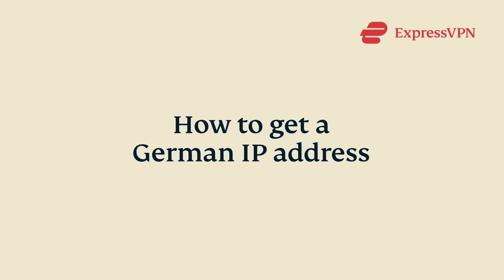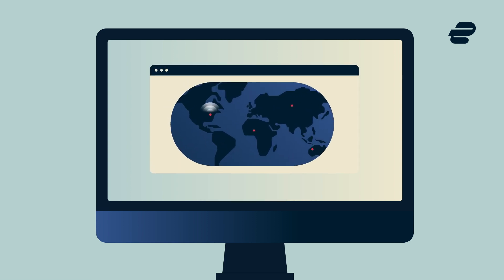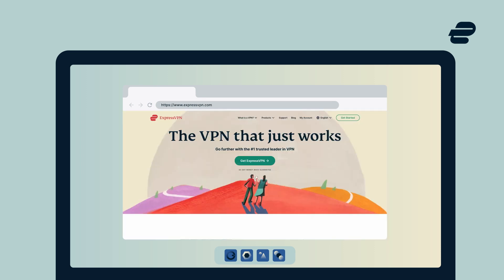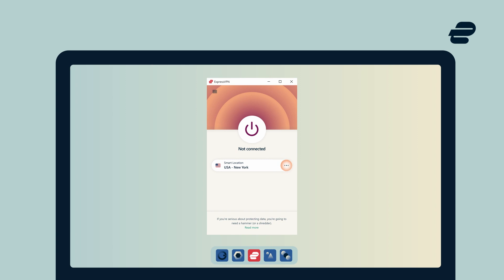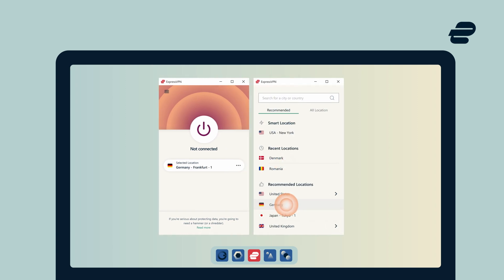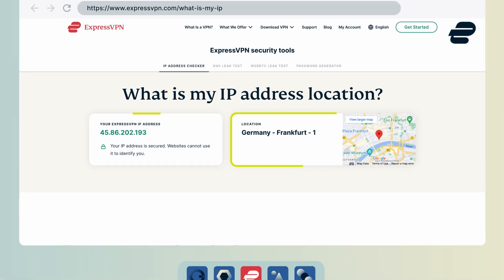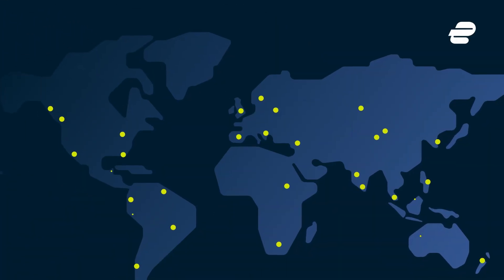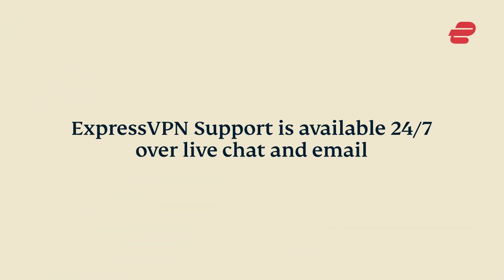How to get a German IP address 🇩🇪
When you use a VPN, your internet traffic is sent through an encrypted tunnel, shielding your data while allowing you to appear to be in another country. It lets you defeat censorship, overcome restrictions set by your Wi-Fi network, and securely stream your favorite shows—all with a few clicks. Connect to VPN servers in any of 94 countries with ExpressVPN, each optimized for speed, privacy, and security.